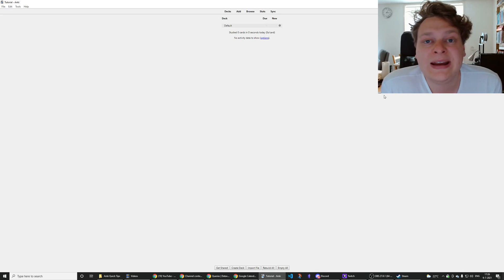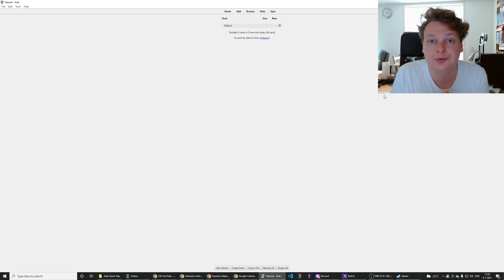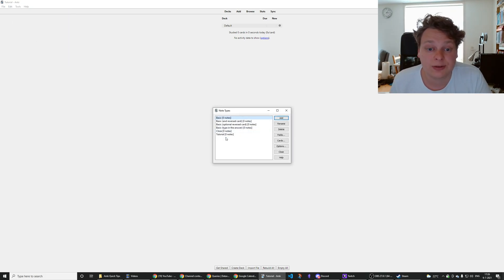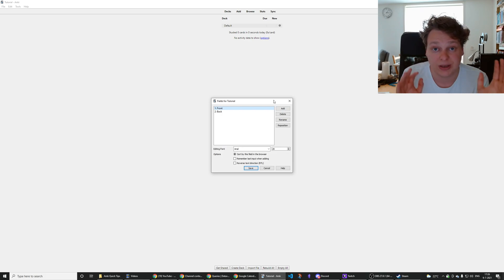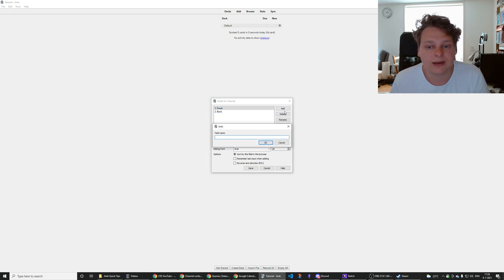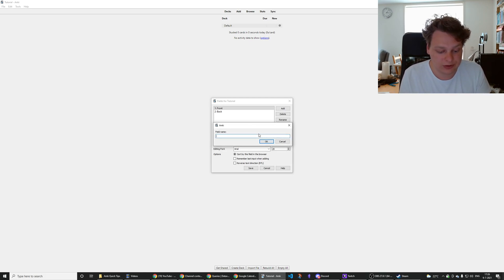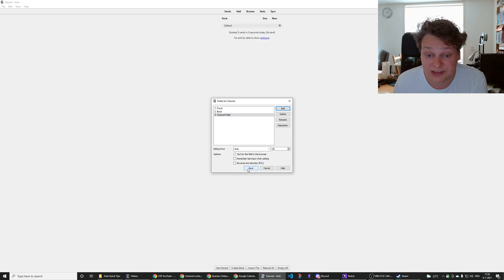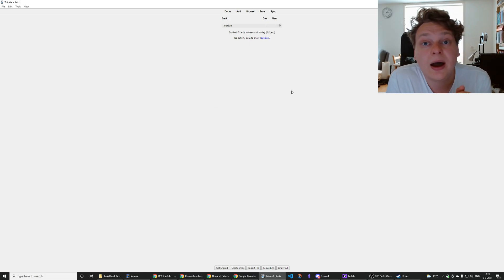Add a field - Anki Quick Tips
In this Anki Quick Tips video, I explain how to add a new field to an existing note type in the Anki Spaced Repetition Software.